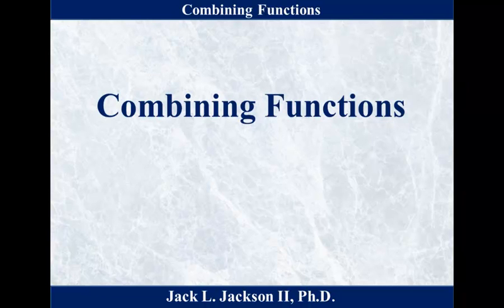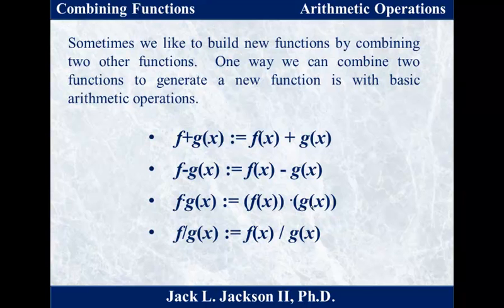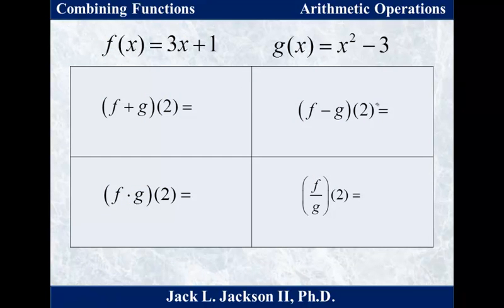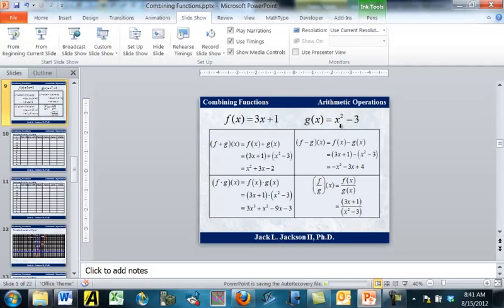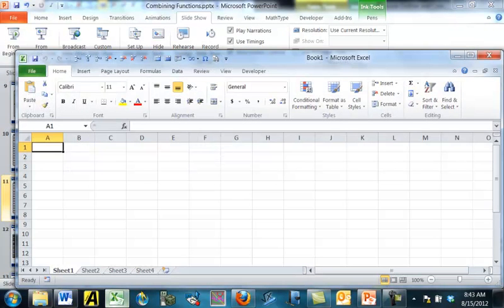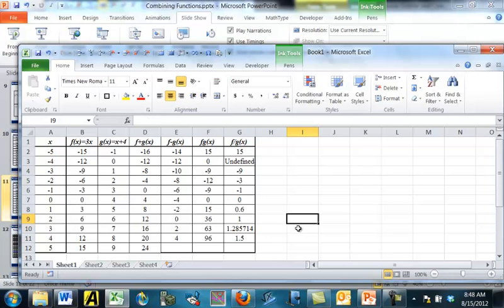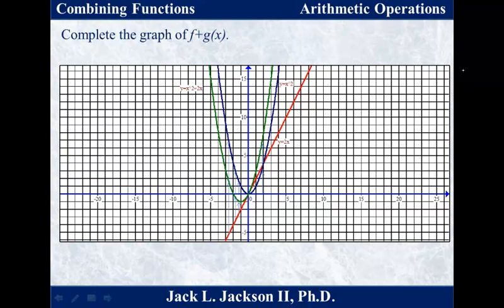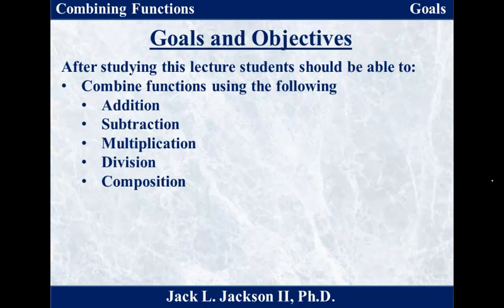Algebra 2.6.1 Combining Functions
We learn how to get new functions from two existing functions via addition, subtraction, multiplication, division, and most importantly composition.